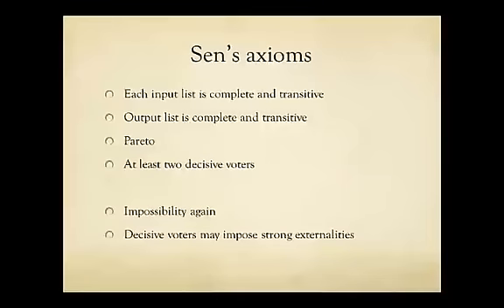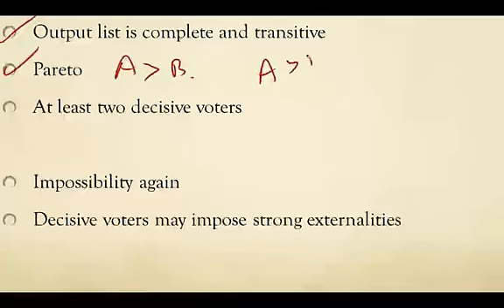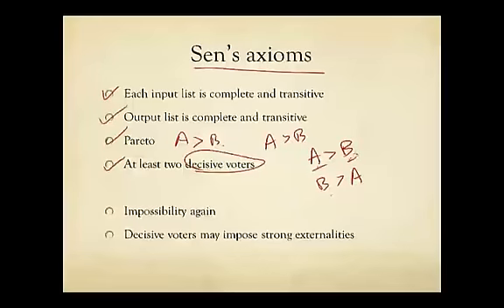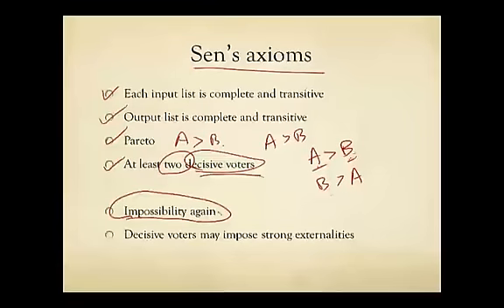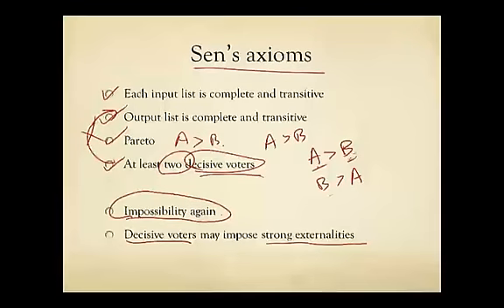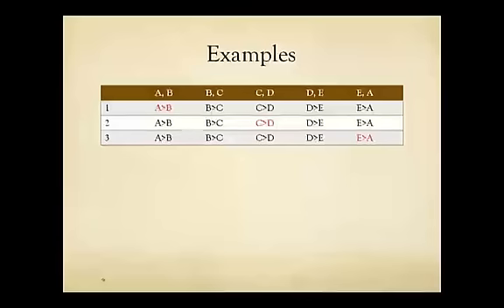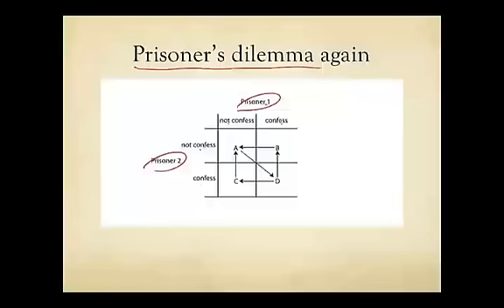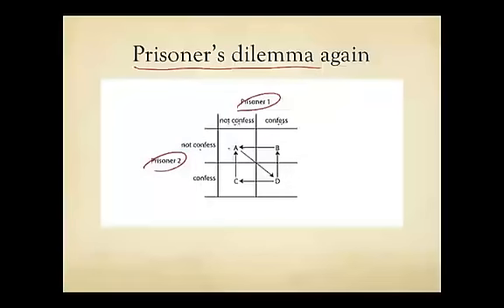Q6: Part E: Why Does Wikipedia Even Work?